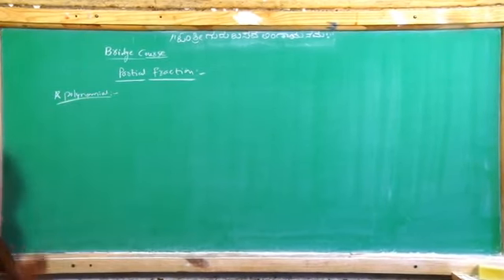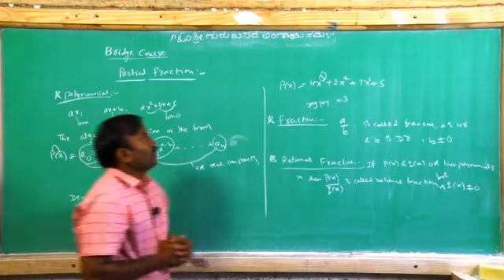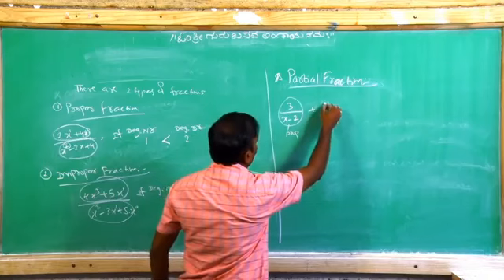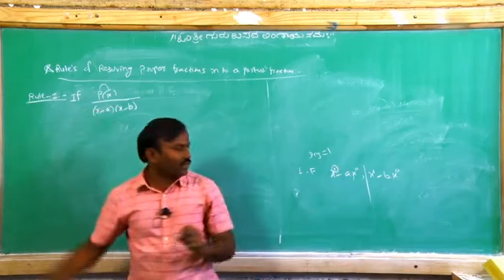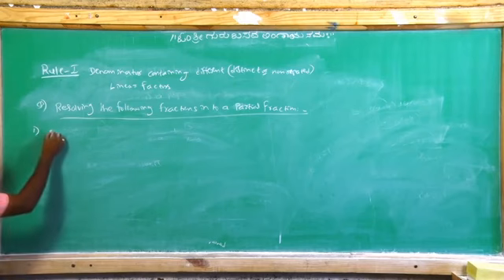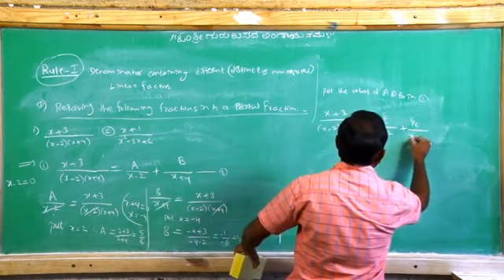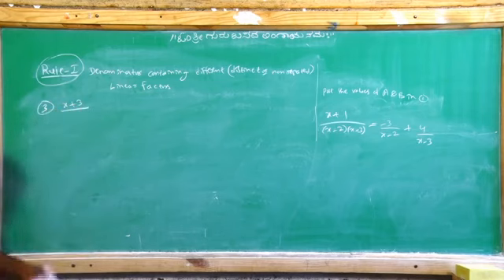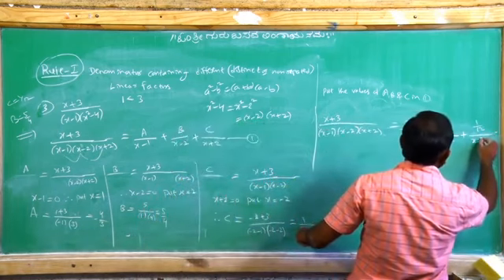04 Mathematics Bridge Course Prof Vishnukanth Sir 25 05 2020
04 Mathematics Bridge Course (Prof-Vishnukanth Sir) 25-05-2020
Topic-Partial fractions